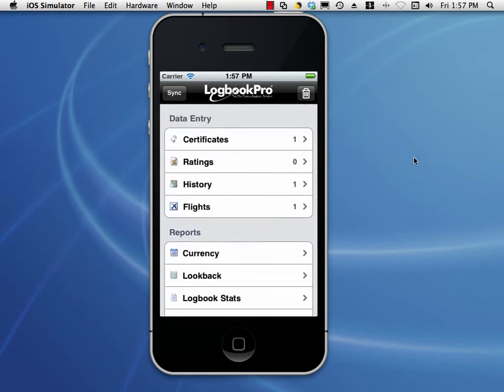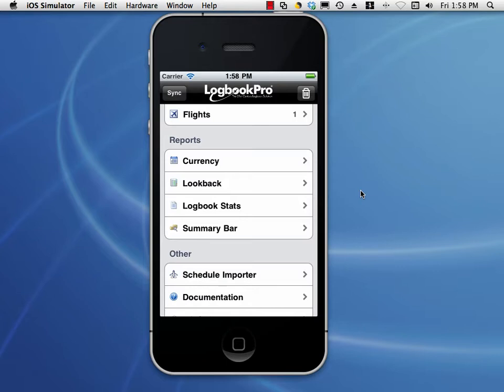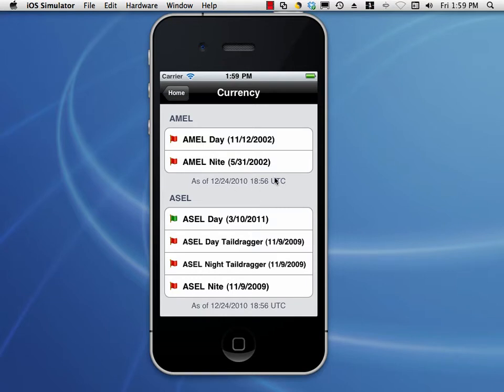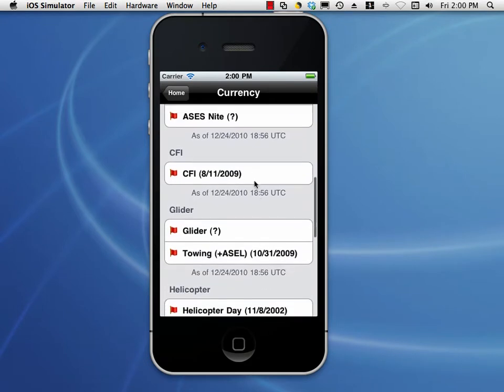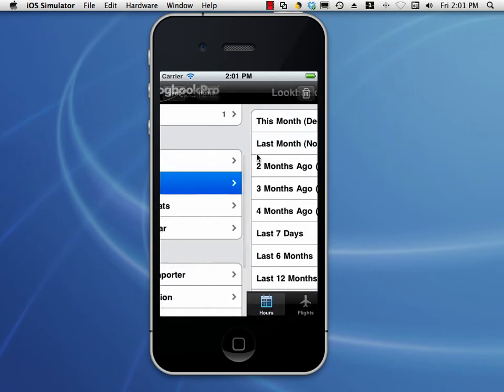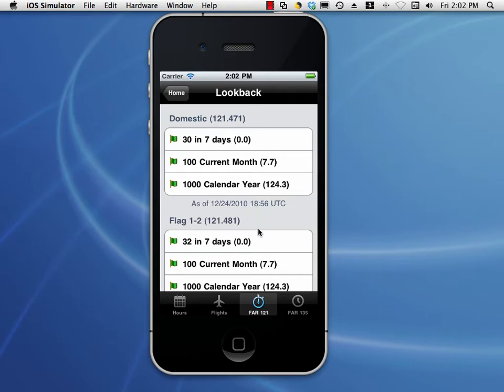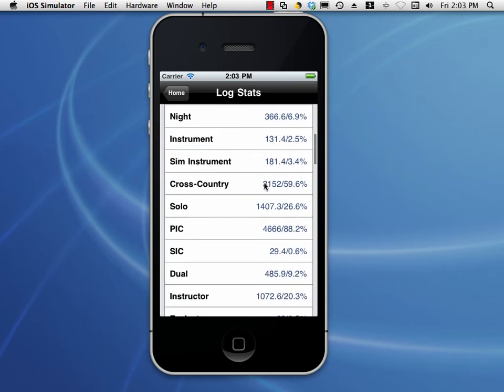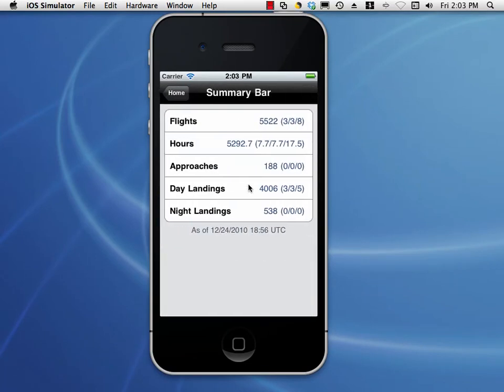Reports on Logbook Pro for iPhone, iPod touch, and iPad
View extensive reports of your entire flight log using Logbook Pro on your iPhone, iPod touch, or iPad.  Log Stats, Summary Bar, Currencies, FAR 121 Lookback, FAR 135 Lookback, Flights, and Hours.